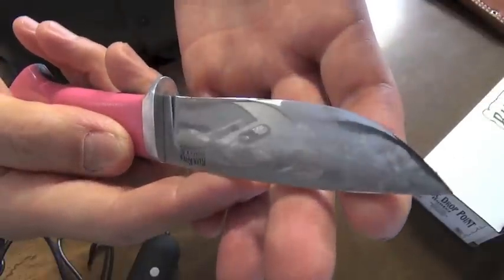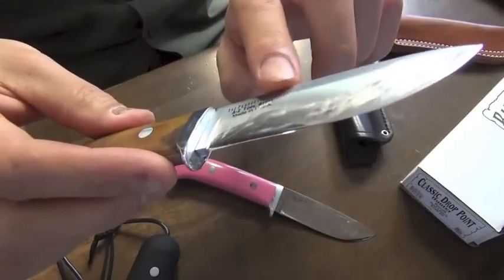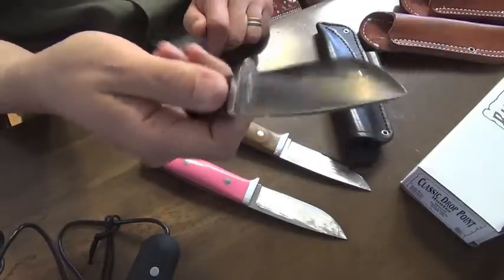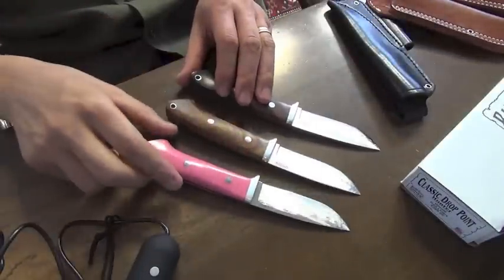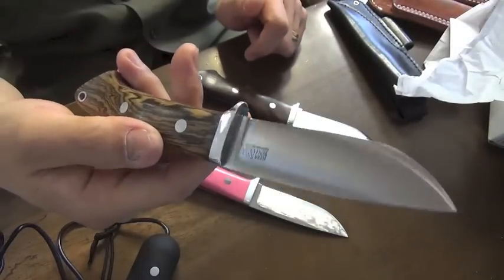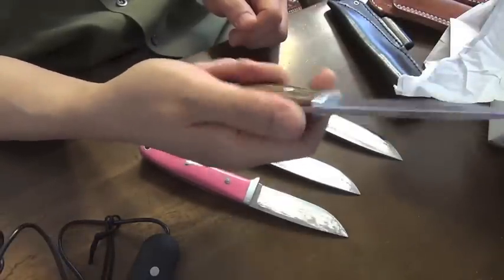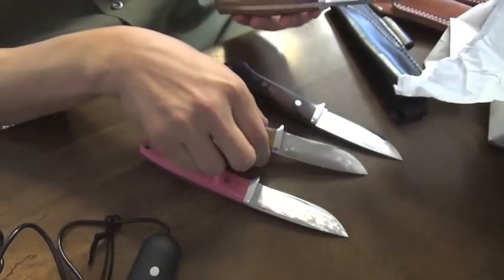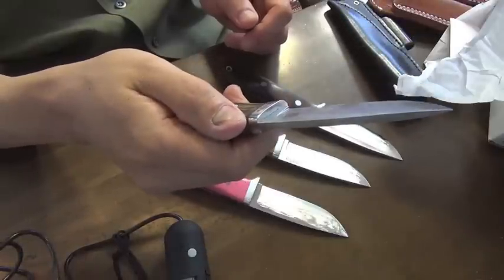Classic Drop Point Hunter / current Bark River edge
I feel like they are increasing their edge quality, not only from this knife but also from some other recent purchases of mine.
I am definitely not an insider of BR.